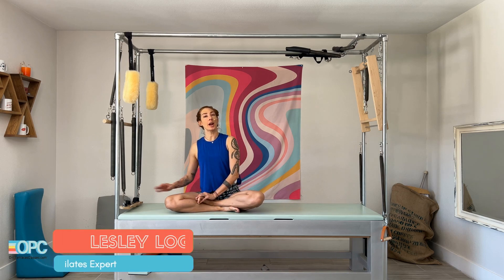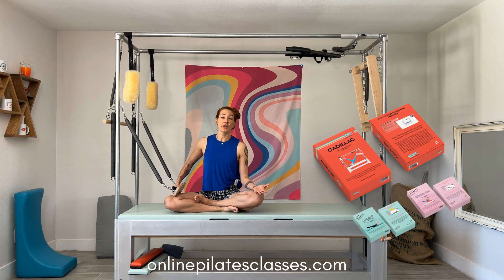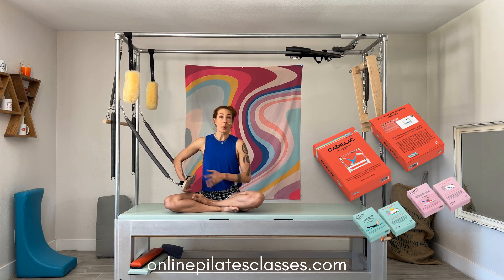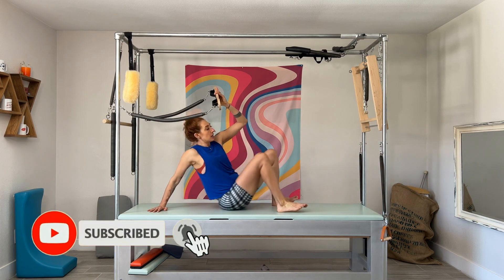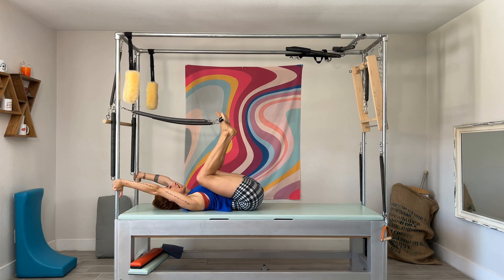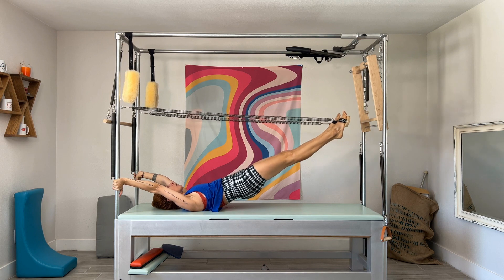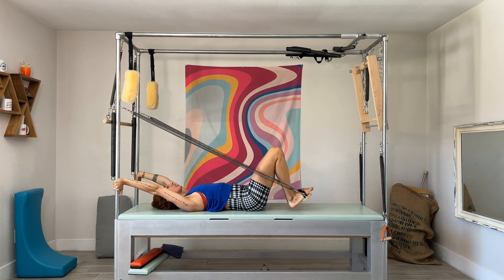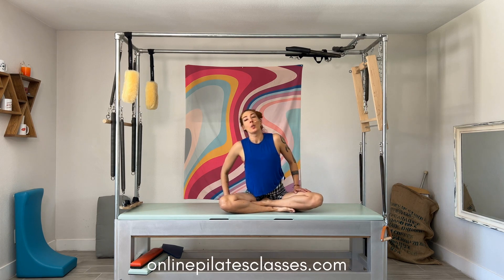Airplane with Board with Leg Springs on the Cadillac or Tower | Online Pilates Classes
Using the Pilates Airplane Board with the Leg Springs on the PilatesCadillac or Tower is an excellent way to learn Airplane. The board provides a "closed chain" option so that you can feel the sturdiness of the board to learn Airplane before only doing it with foot straps. The Airplane board will show which leg is lagging behind or overworking. You'll see yourself leaning to one side or another. Use the board until you have the hang of the exercise and until you're working evenly through your legs. Then ditch the board for using the straps.
Click the link above for additional tips on this PilatesAirplane exercise.

0:00 - 1:15 Introducing Airplane with Board with Leg Springs on the Cadillac or Tower
1:15 - 3:00 How to Airplane with Board with Leg Springs on the Cadillac or Tower
3:00 - 3:15 Summing up Airplane with Board with Leg Springs on the Cadillac or Tower